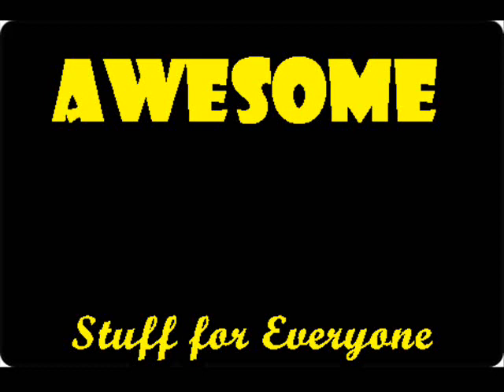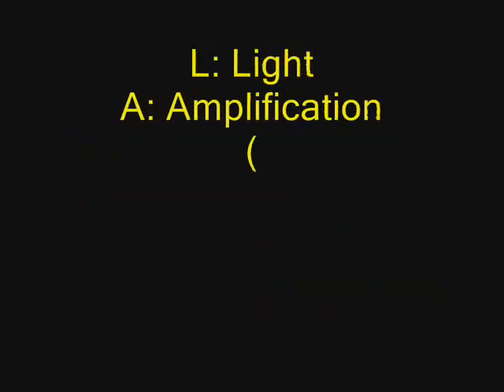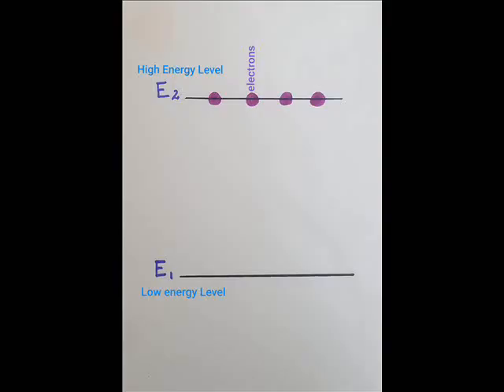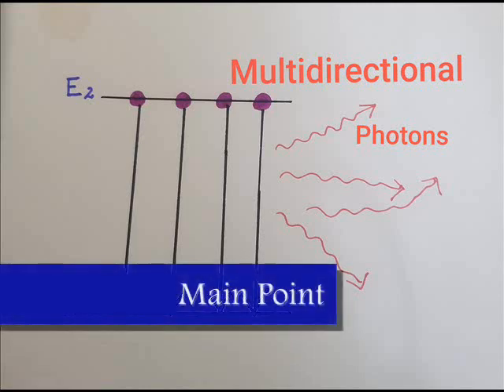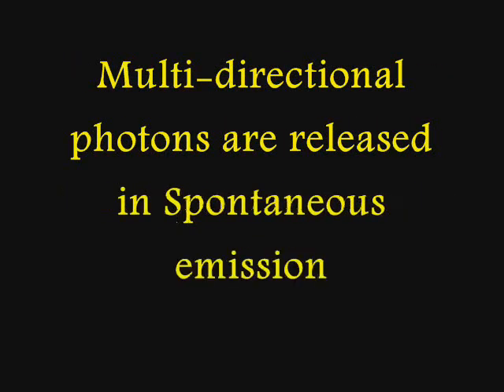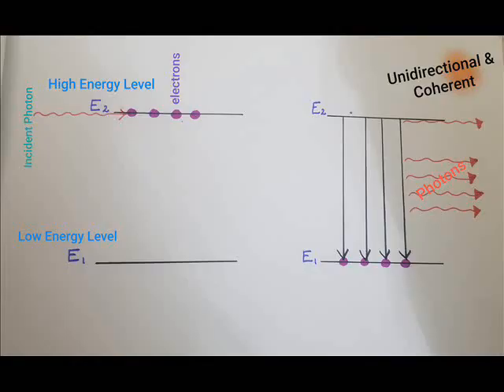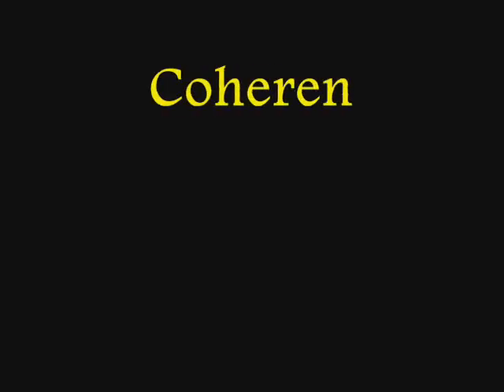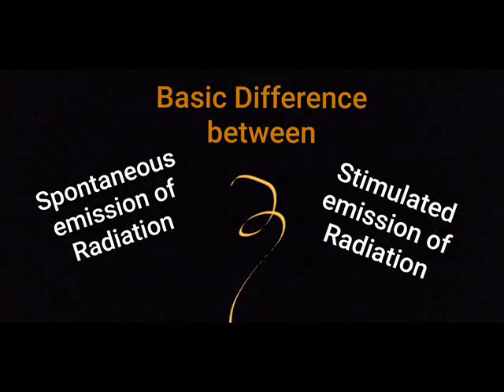Difference between Spontaneous and Stimulated Emission of Radiation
Basic Difference between Spontaneous and Stimulated Emission of Radiation is discussed in this video. Why stimulated emission of radiation is used while producing a LASER light has also been discussed.